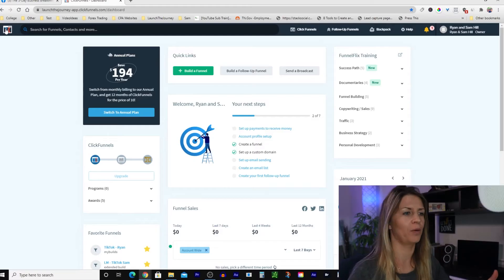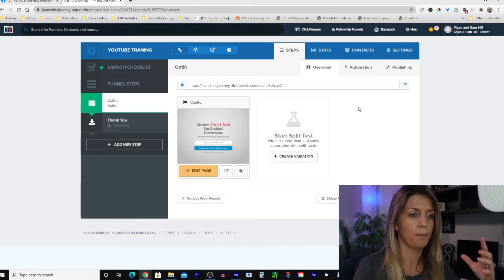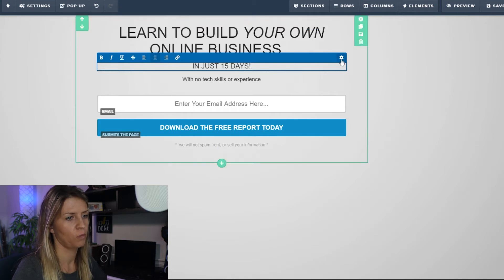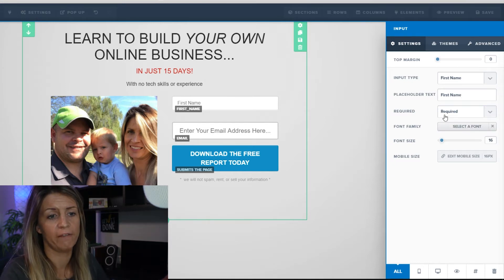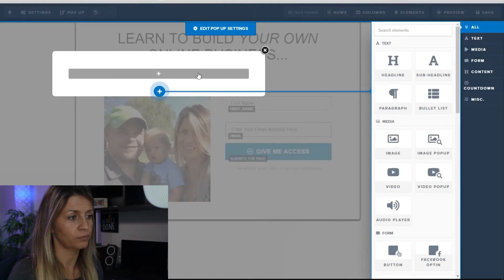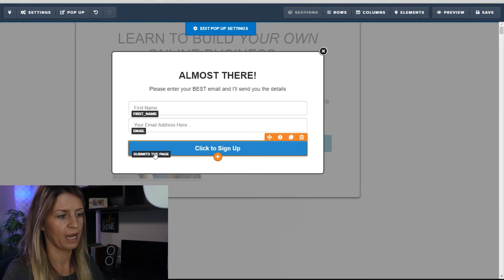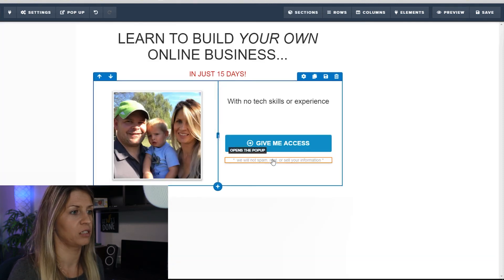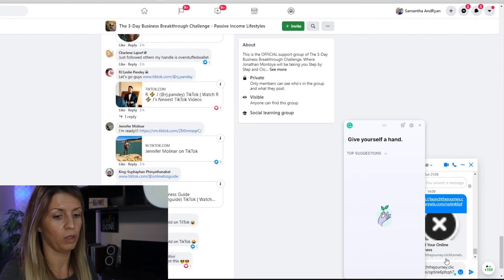ClickFunnels Tutorial: How To Build a Landing Page IN-DEPTH TRAINING (Step by Step)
In This Video, I'm Going To Show You How To correctly set up your ClickFunnels landing/opt-in page, I‘m covering everything, step by step!

If This Video Helps, Remember To Like The Video And Comment If You Gained Any Kind Of Value...🔥

If you would like to get a copy of my funnel to use, join my free FB Group and let me know in the group that you want it.